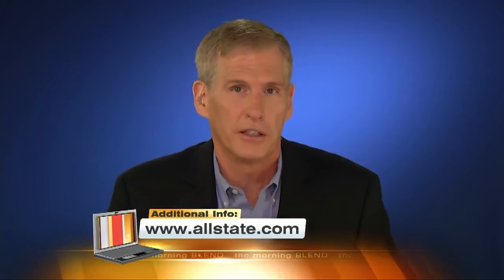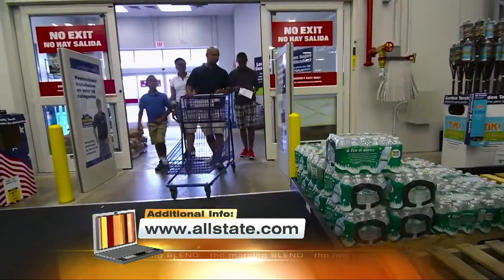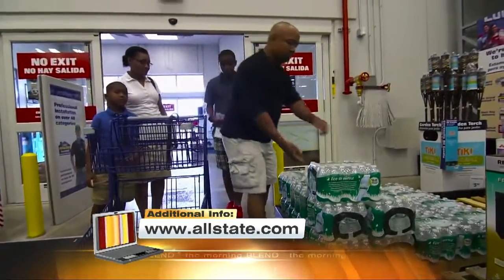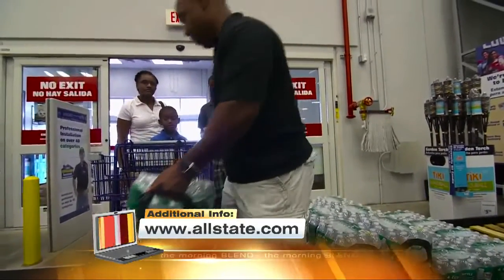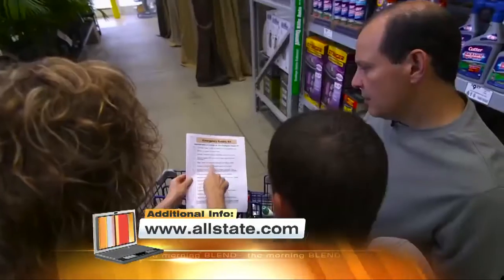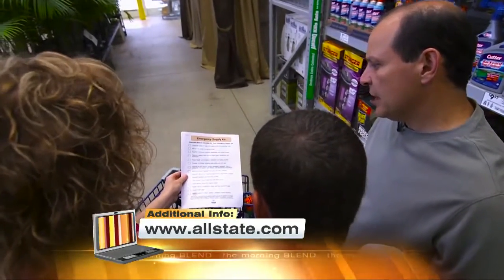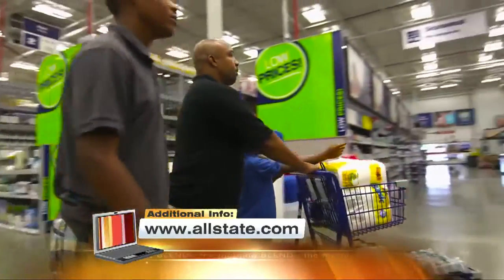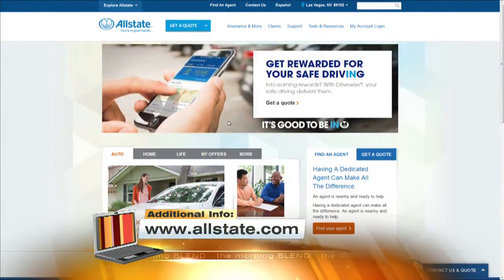Be Prepared For An Unexpected Disaster 6/23/16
The unfortunate thing about disasters is often they come with little to no warning. Earthquakes, floods, tornadoes... the key to coming out of a disaster with the health and well being of you and your family in tact is having a plan.